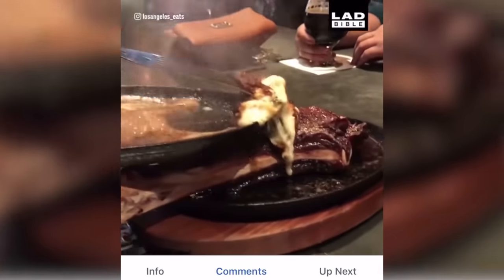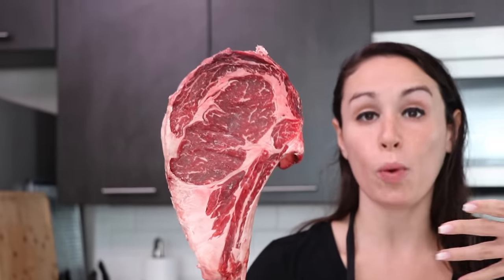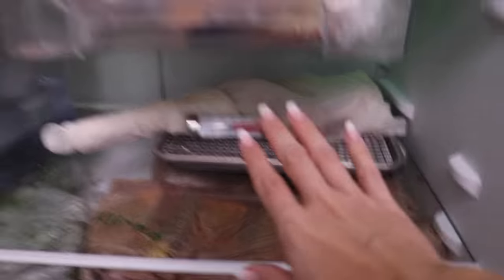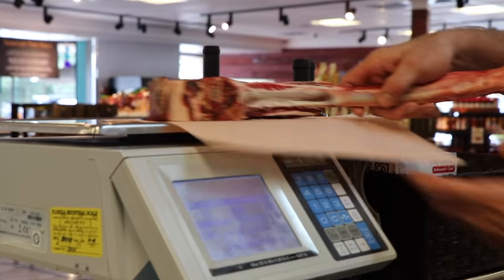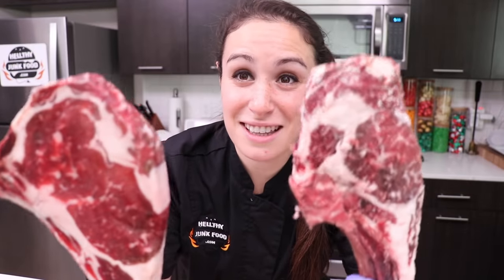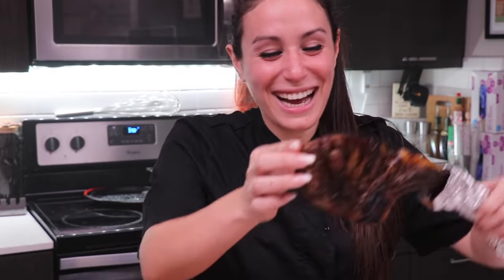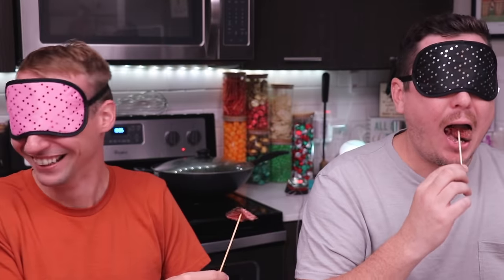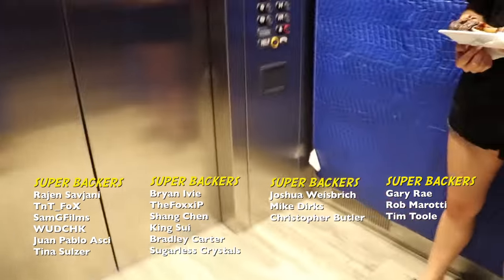DIY 45 DAY DRY AGED TOMAHAWK STEAK 🥩*SAD ENDING ALERT*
Julia goes on a 45 day journey of discovery as she attempts to create the famous Tomahawk steak. Which results came out the best? Dry aged professional, dry aged at home, or no dry aging at all. Can you actually tell the difference??

THINGS YOU’LL NEED:
Cheese Cloth:
Refrigerator Thermometer